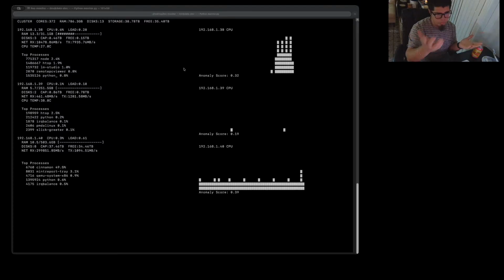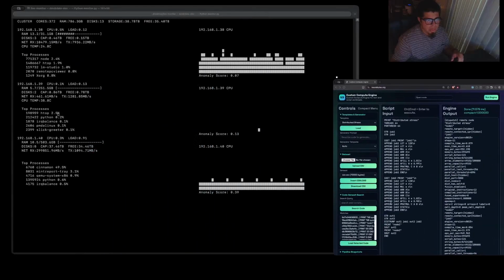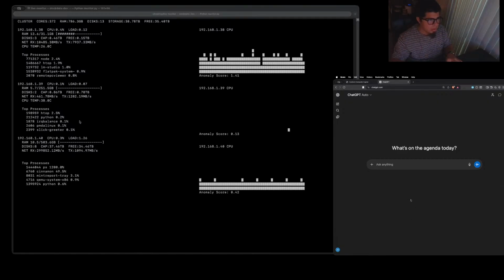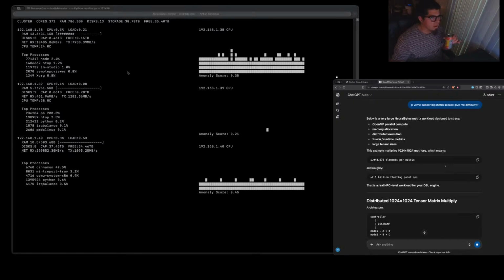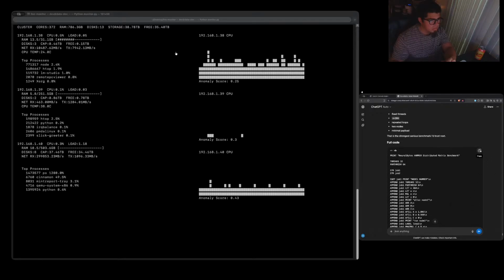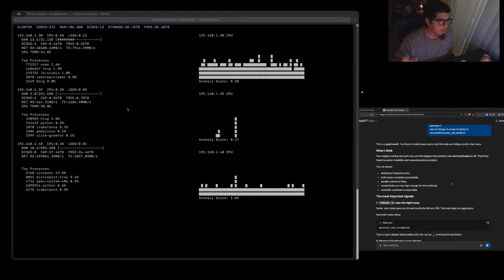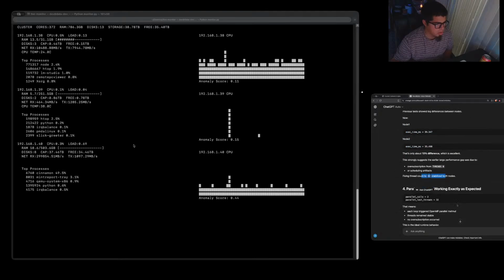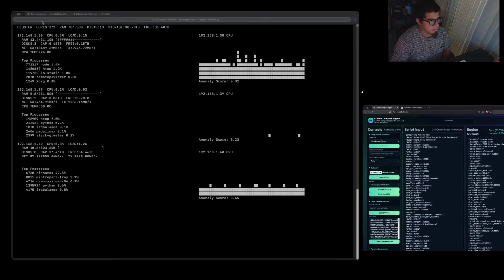Compute Cluster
I cant stand using ssh into every machine manually.
So i want to control everything as a cluster and with the help of ai we can do it!!!